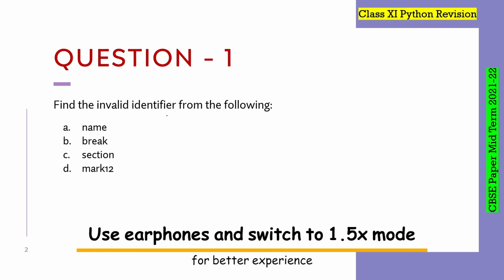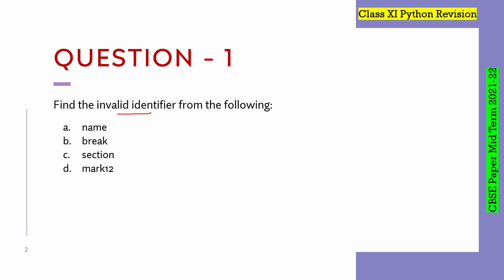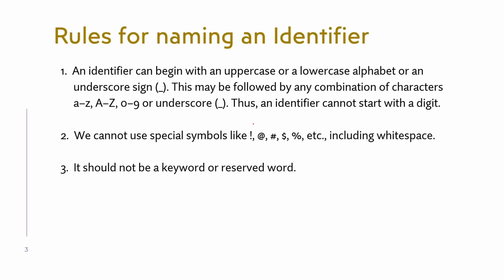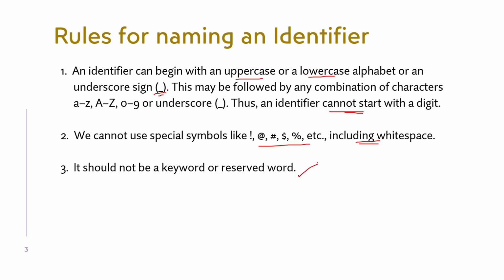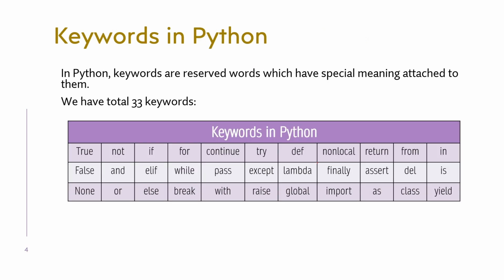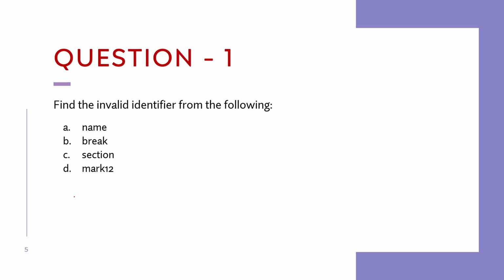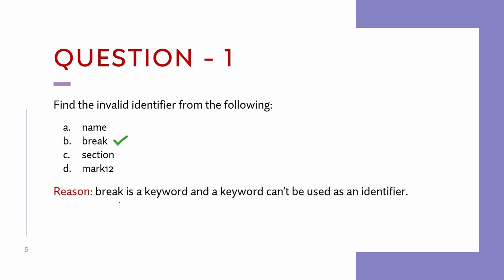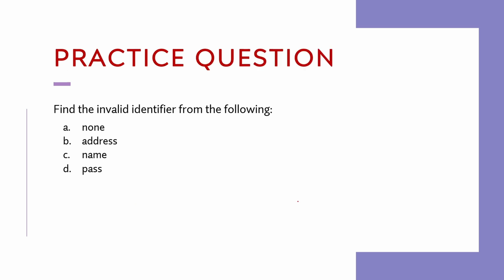Question - 1 | Class 12th CBSE 2021 Computer Science Mid-Term Paper | Identifiers in Python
In this video, we dive into the class 12th CBSE 2021 Computer Science Mid-Term Paper and tackle the first question step by step. Whether you're a student preparing for exams or just curious about coding, this solution will guide you through the process. Join us as we unravel the mystery of Q1 and provide clear explanations. 🚀

So this question comes under the topic of Unit-1 of class 12th CBSE curriculum "Class 11th Python revision":

Q.) Find the invalid identifier from the following:
a. name
b. break
c. section
d. mark12

Question 1 Solved
Coding Tutorial
CBSE Comp Science
Exam Preparation
Education
Learning Programming